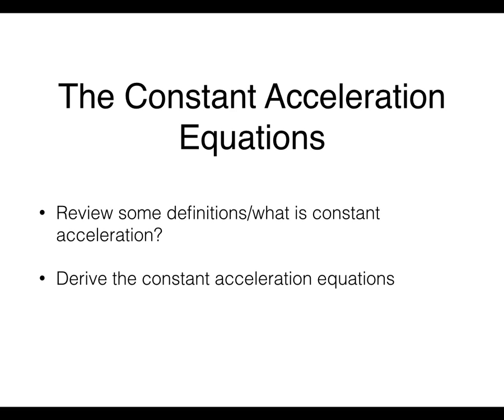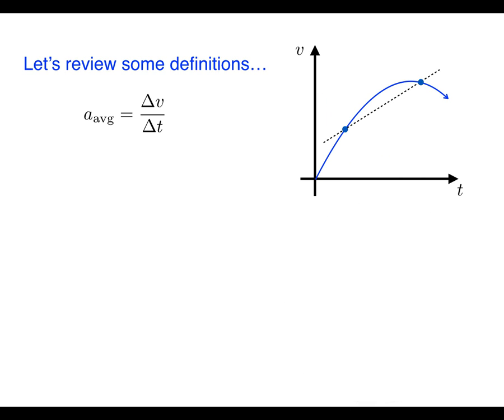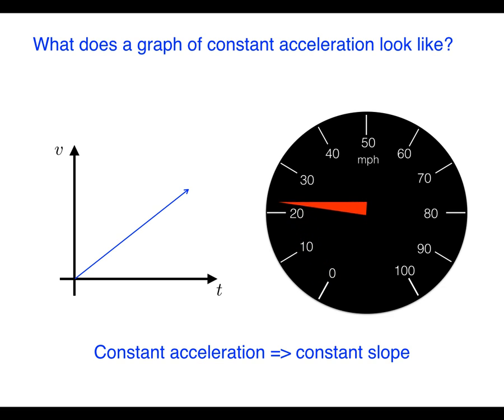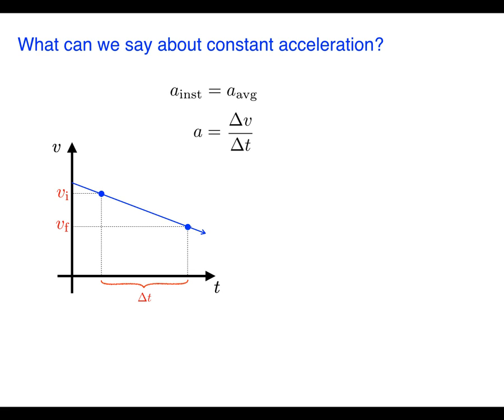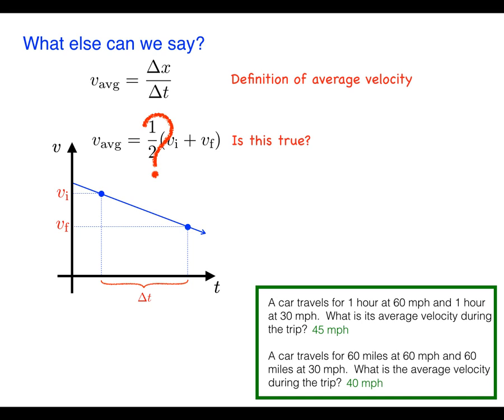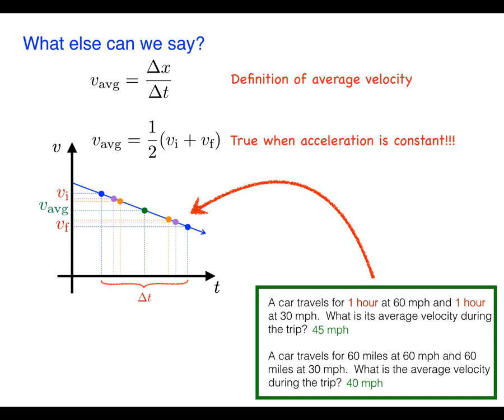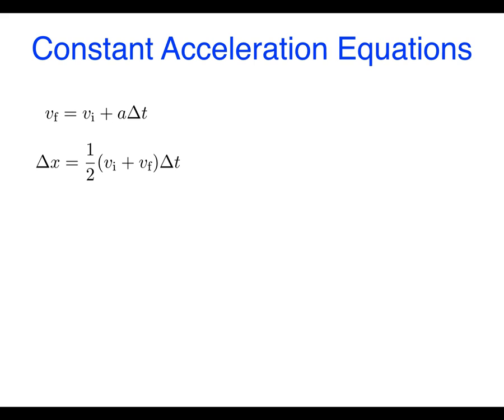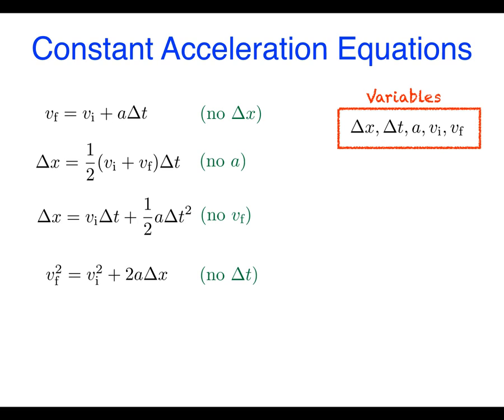Contant Acceleration Equations; Derivation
Derivation of the constant acceleration equations for linear motion.